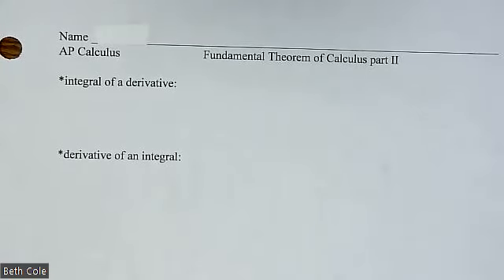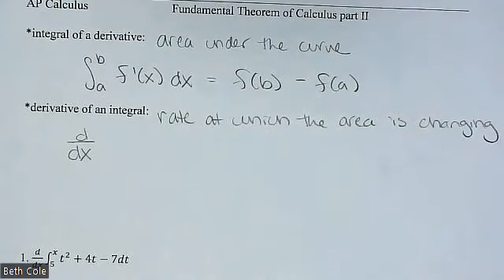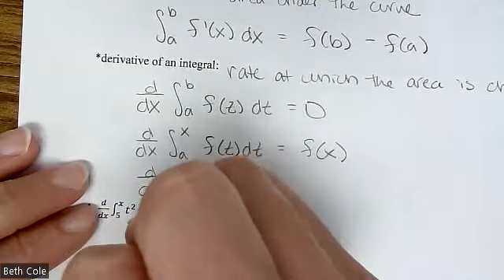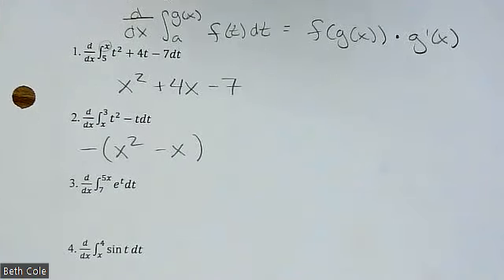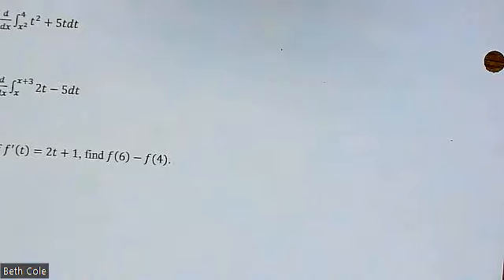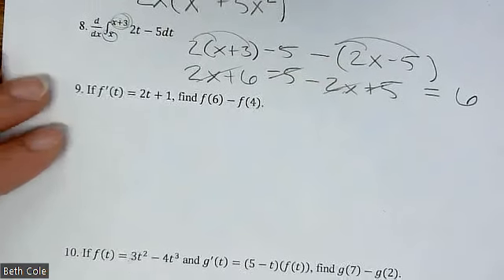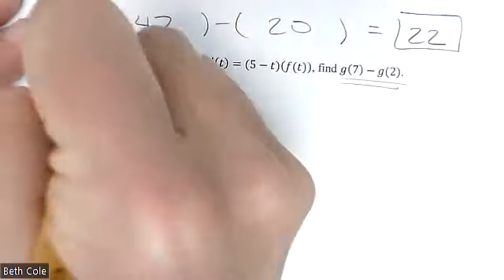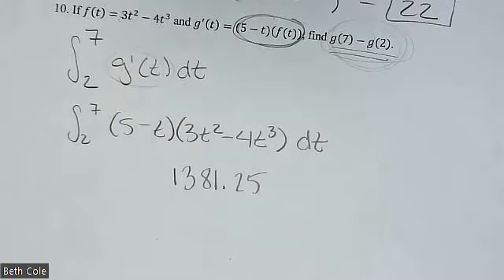FTC part II